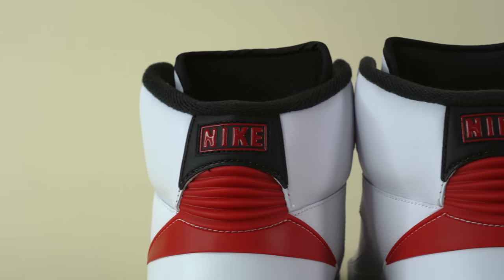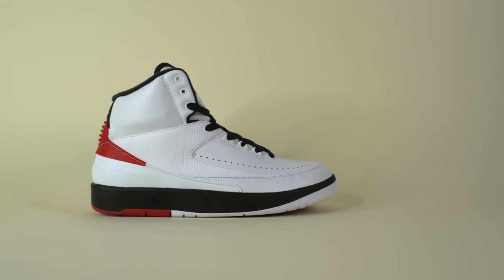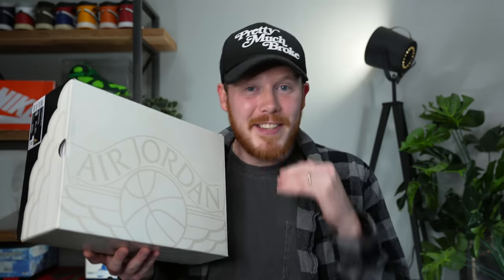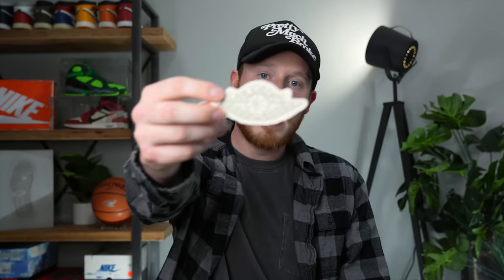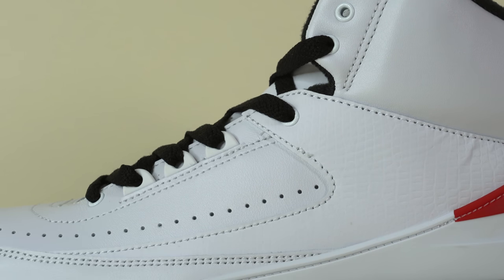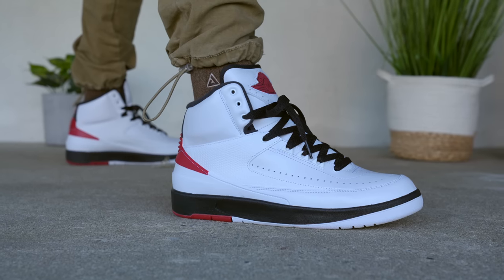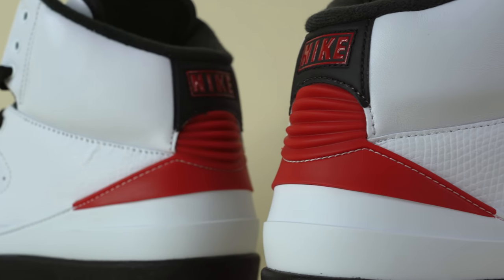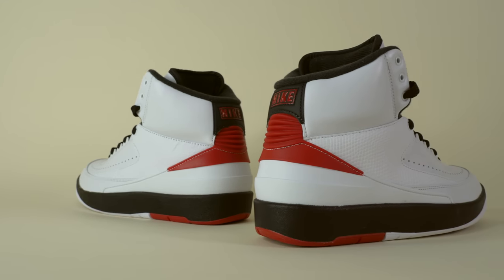Air Jordan 2 CHICAGO OG 2022 Review & On Feet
Check out the EMOJI Socks!

In today's video I'm unboxing and reviewing the upcoming Air Jordan 2 Chicago 2022! This Air Jordan 2 Chicago has a sneaker release date of December 30th and a retail price of $200! The 2022 Air Jordan 2 Chicago features a white leather upper, red accents and faux lizard paneling. Check out my full Air Jordan 2 Chicago review and on feet to learn more!

Seth Fowler
141-I Rte 130 S,
# 383